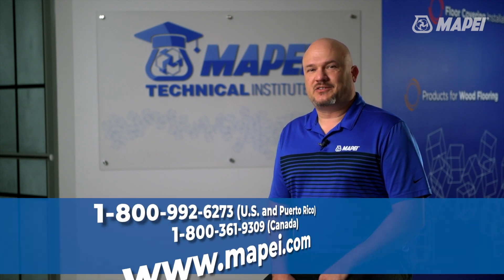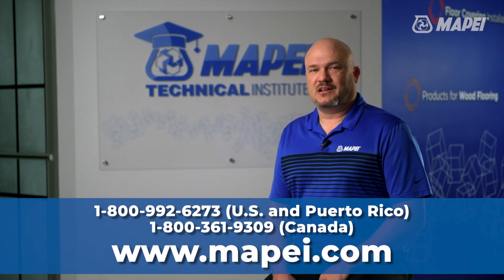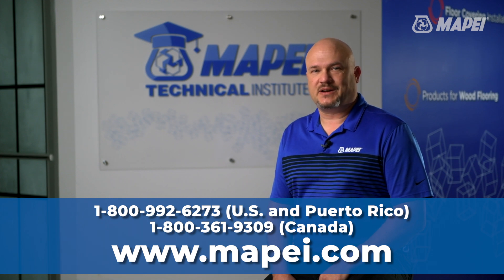Tech Tip: Cold Weather Precautions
Are you installing tile in cold weather? If so, there are some things you need to know. You need to pay attention to the ambient temperature, but also the temperature of the substrate. For example, if you are installing cementitious mortars or grouts, then you really need to pay attention to the temperature. If the weather drops below freezing, the water in the material can also freeze, preventing proper curing.
To learn how to prevent this and get other troubleshooting tiling tips for installing mortar and grouts, click here or visit us